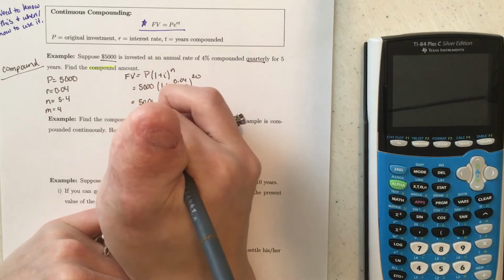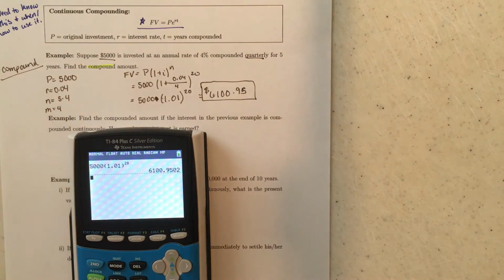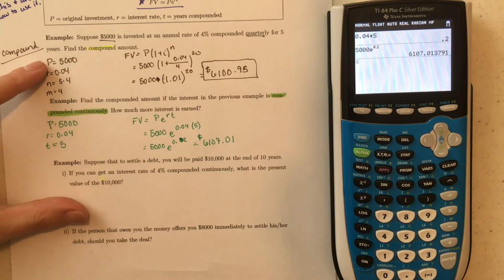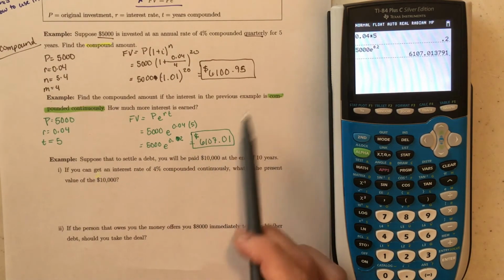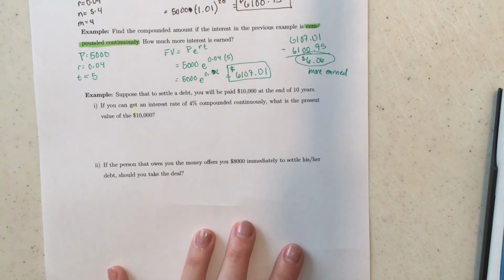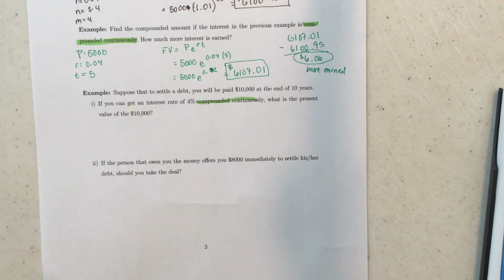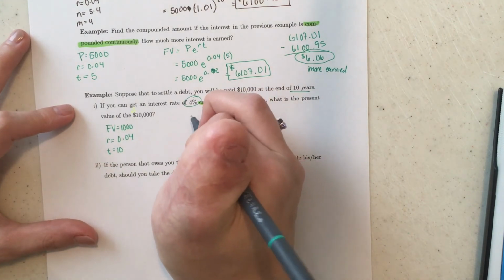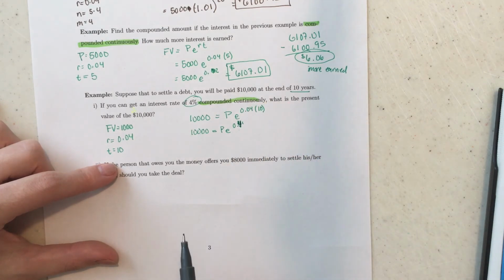5.2: Continuous Compounding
Baylor Business Pre-Calculus 2020